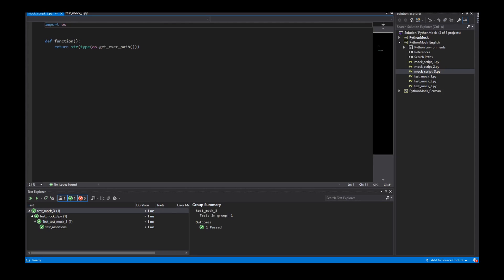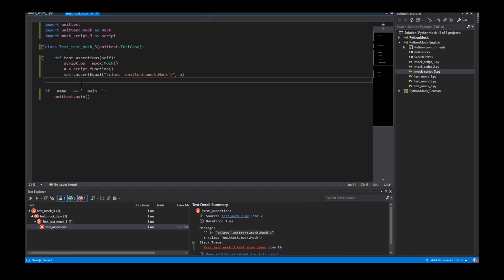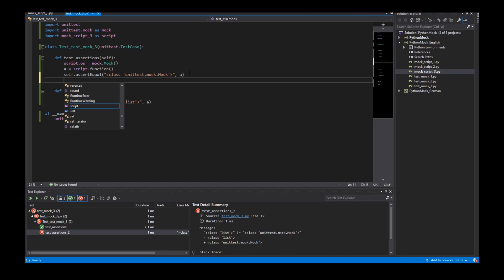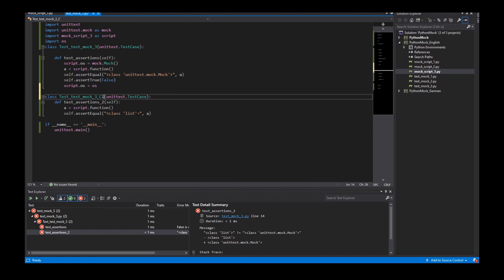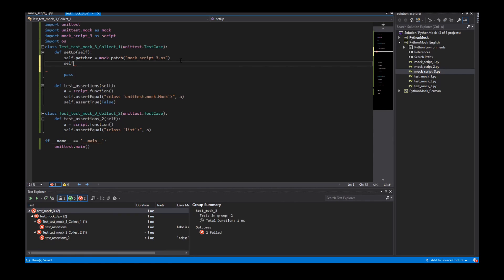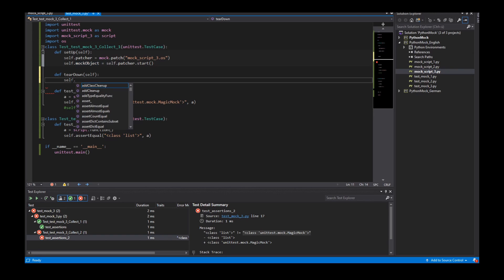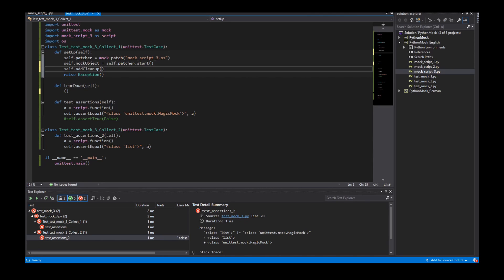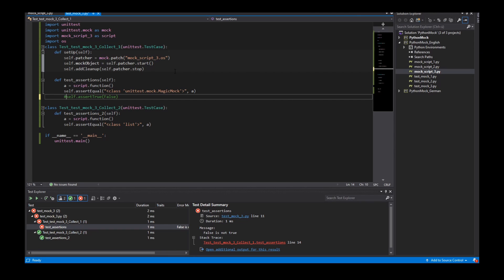Python 3 Tutorial #003 'unittest.mock' patch (ENGLISH)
Example of unittest.mock.patch().